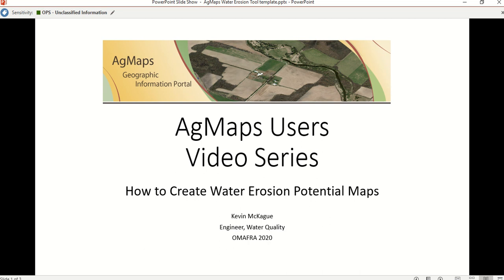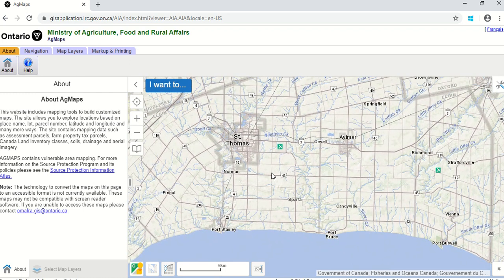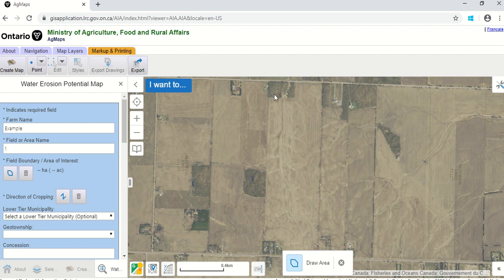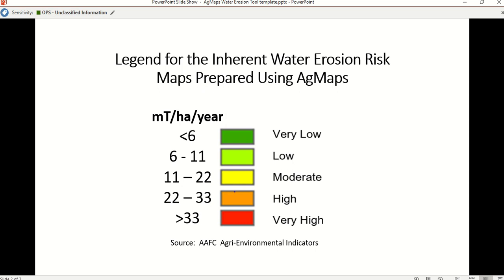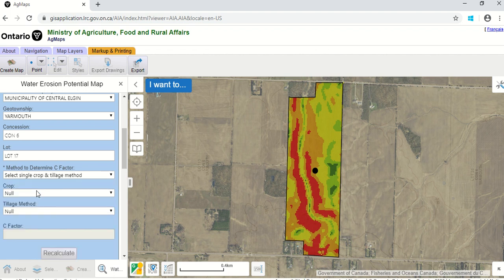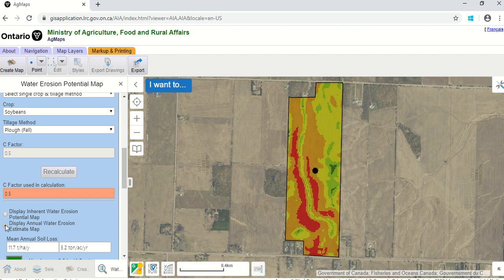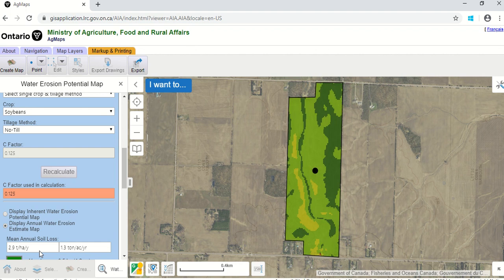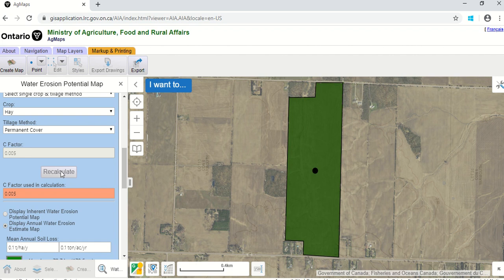Erosion Mapping Tool Demo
This video demonstrates how to estimate a field's risk to experiencing soil erosion due to water.  The Water Erosion Potential Risk Mapping tool demonstrated here can be applied to any area of Ontario, Canada for which soil mapping is available.

Users can also describe their current or planned management of these field areas, in terms of the crops they grow and the tillage they use, in order to estimate long-term average annual estimates of water erosion under such management.  In this way, the relative soil conservation benefits of selected management practices can be evaluated by  the land manager.